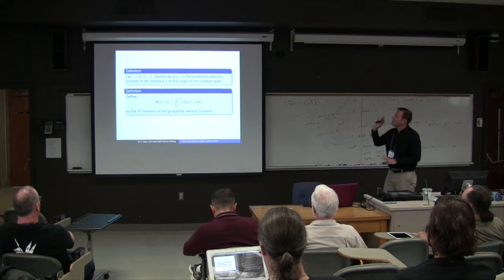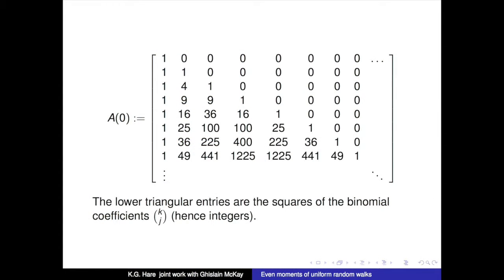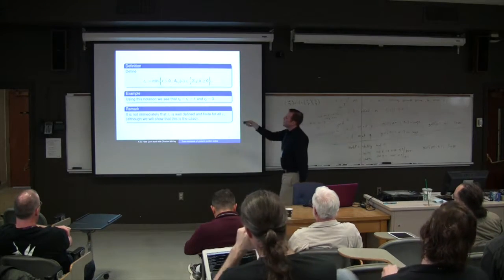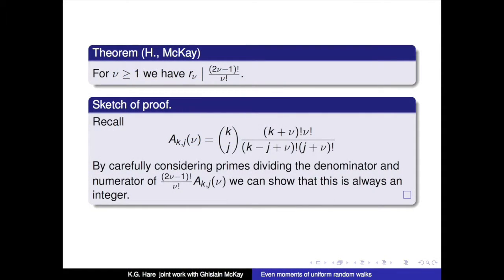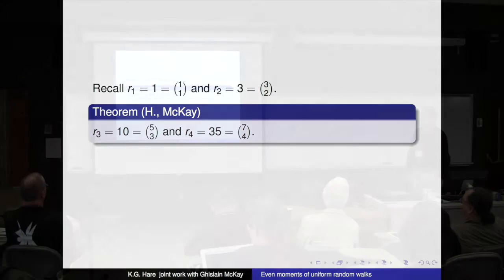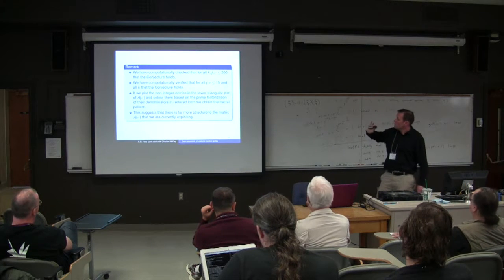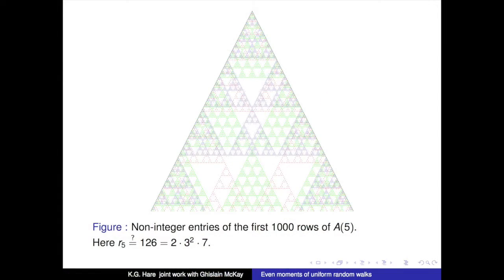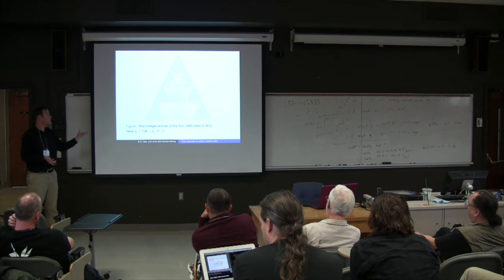Kevin Hare: Some properties of even moments of uniform random walks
We build upon previous work on the densities of uniform random walks in higher dimensions, exploring some properties of the even moments of these densities and extending a result about their evaluation modulo certain primes.

Computationally Assisted Mathematical Discovery
and Experimental Mathematics: ACMES 2
12-15 May 2016, London, Ontario, Canada

Kevin Hare, Department of Mathematics, University of Waterloo